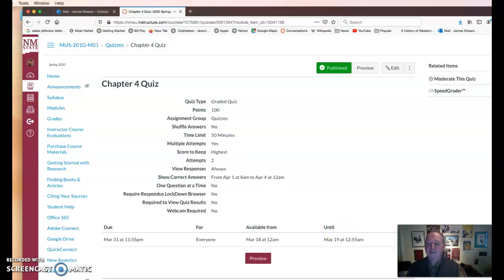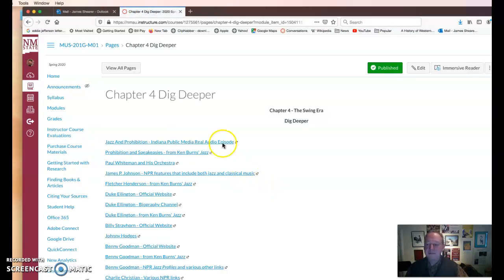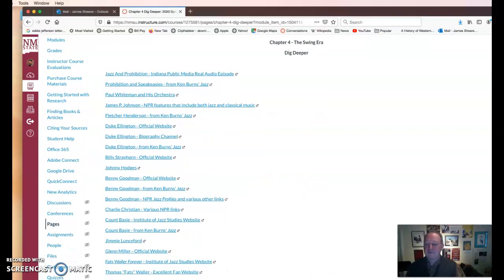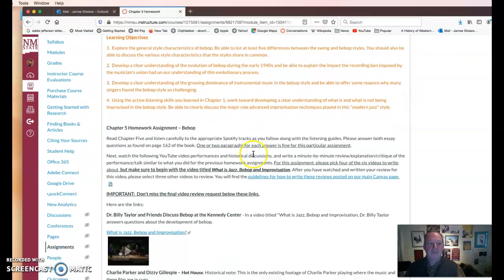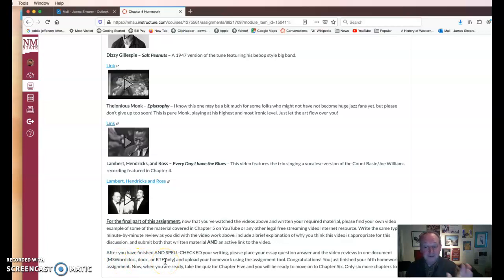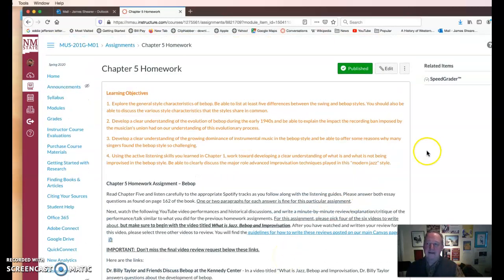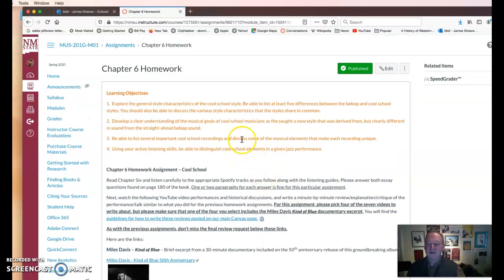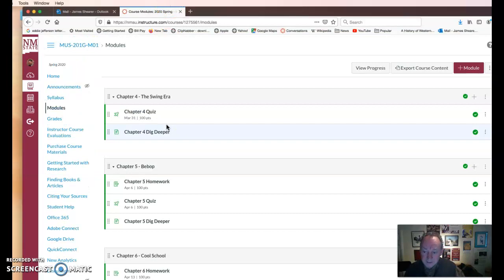MUS 201 COVID 19 UPDATE SPRING 2020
Introduction video for transition from brick and mortar to online class for MUS 201 Jazz Appreciation due to COVID-19 outbreak, spring 2020.